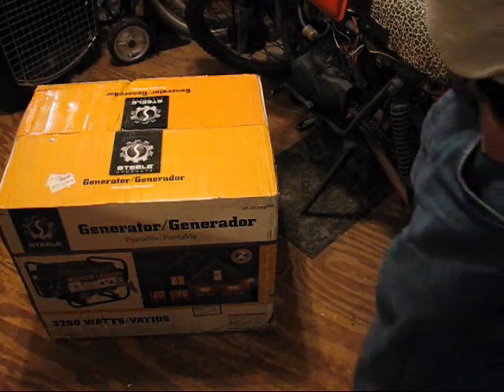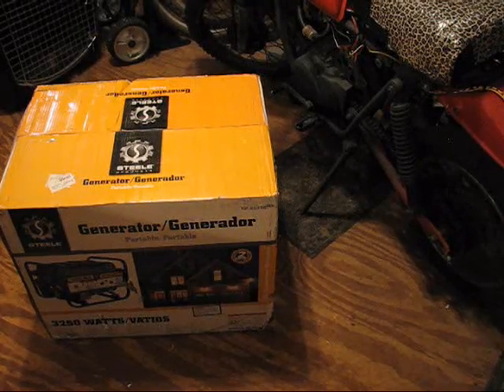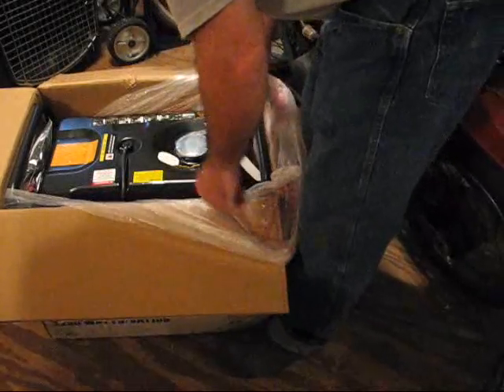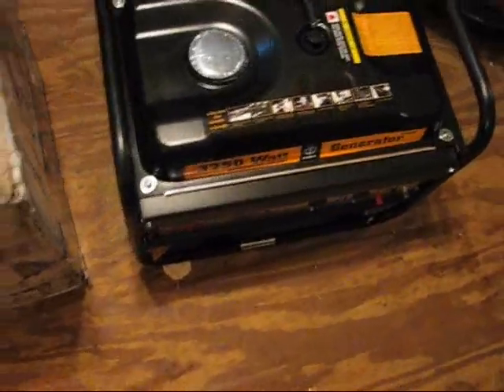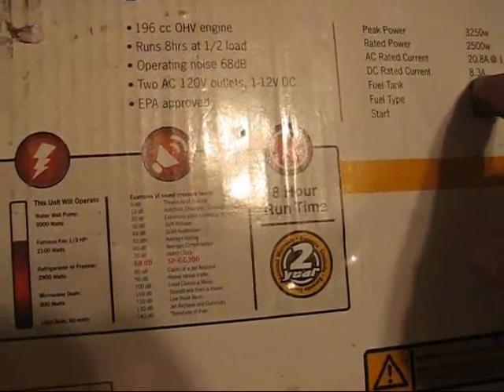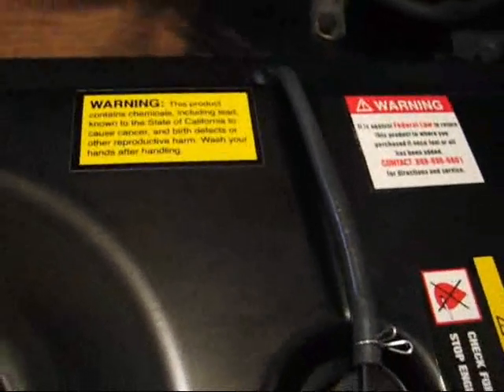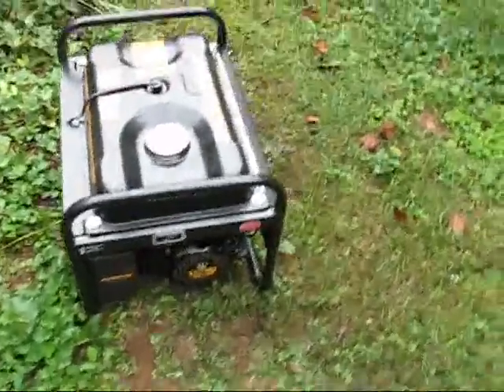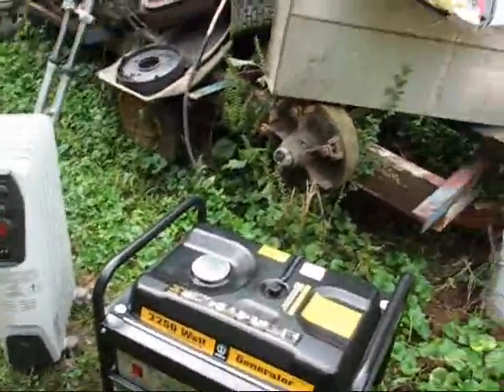New Generator Unboxing and First Start